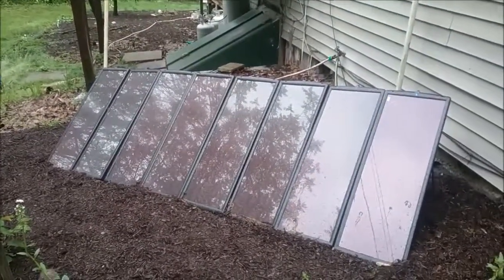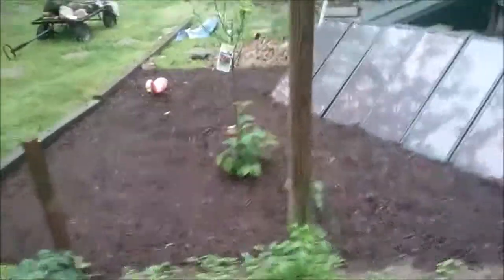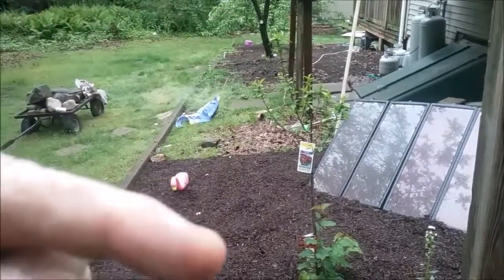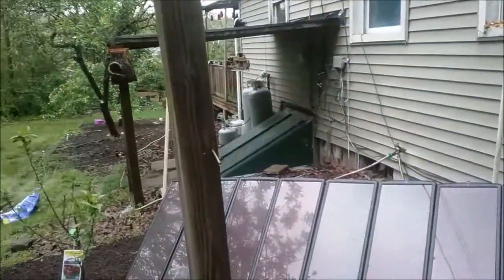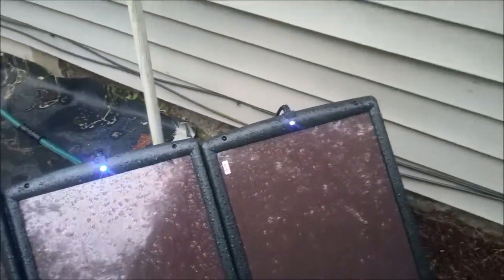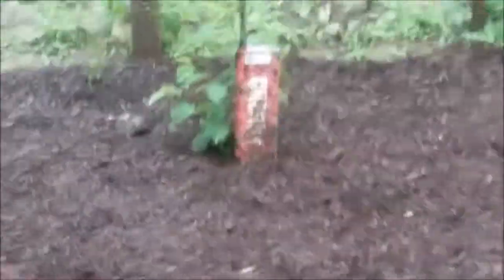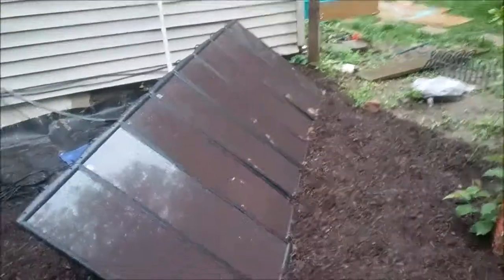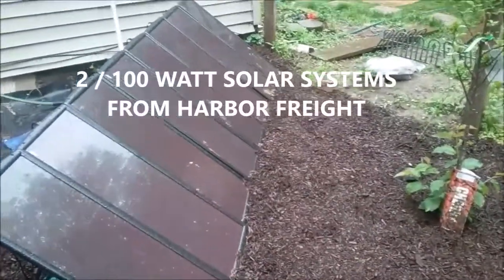SOLAR PANEL UPDATE PART 2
INSTALLING HARBOR FREIGHT SOLAR PANELS AND GRID TIE INVERTER TO ELECTRICAL PANEL. PART 2 SOLAR PANEL UPDATE.